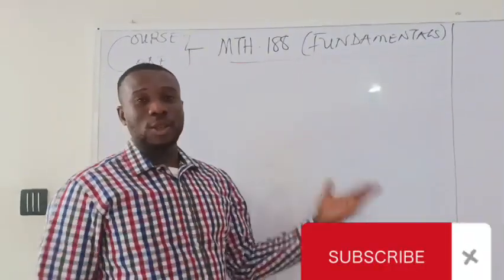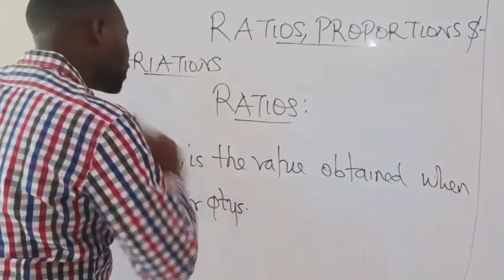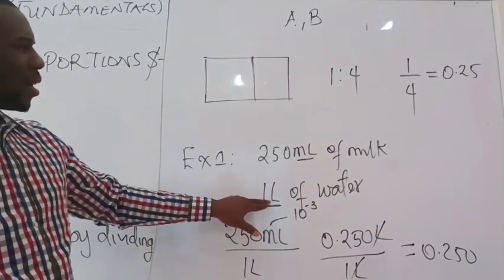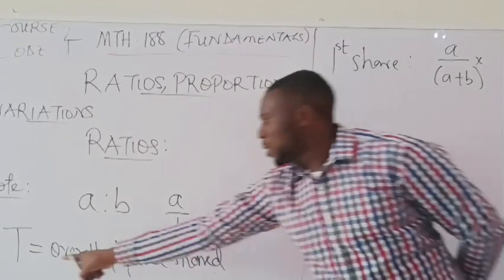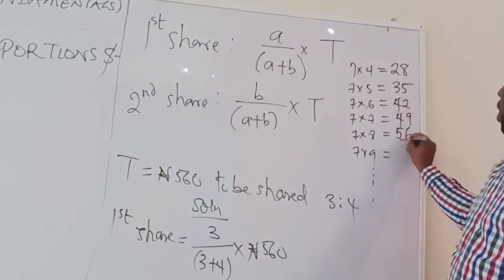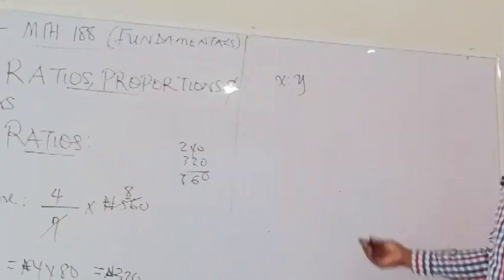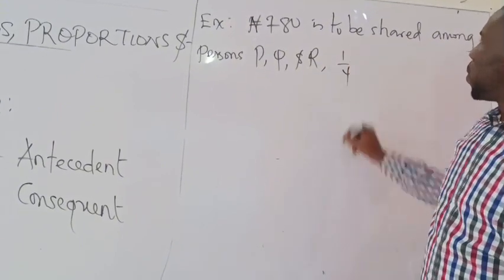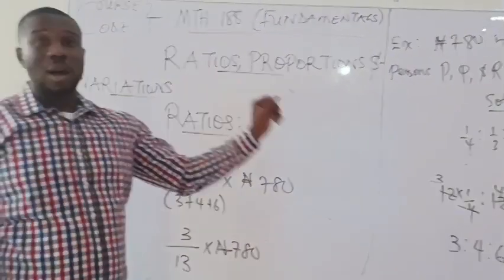MTH 188(Fundamentals): Ratios, Proportions and Variations.Lect.1(Part1)